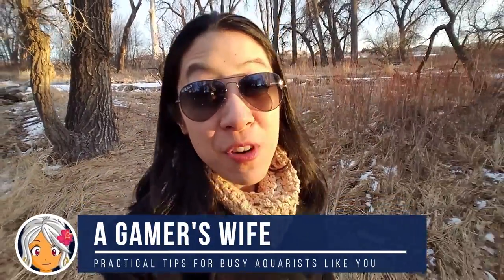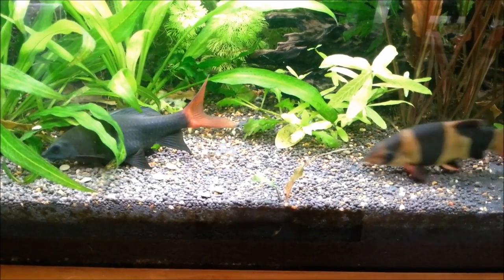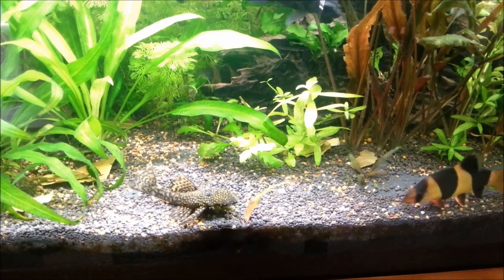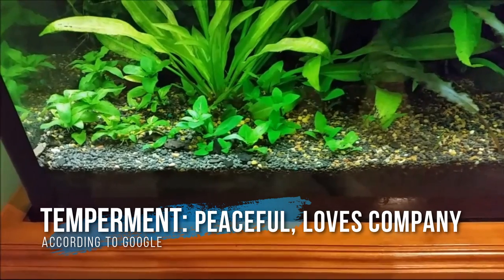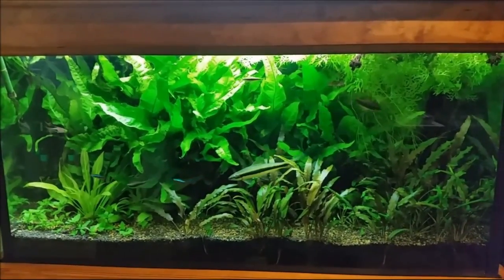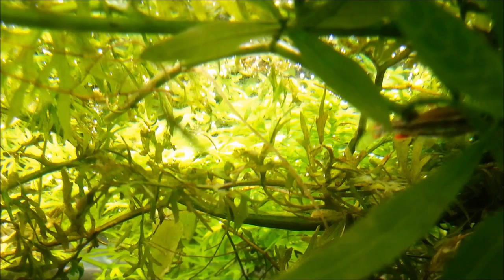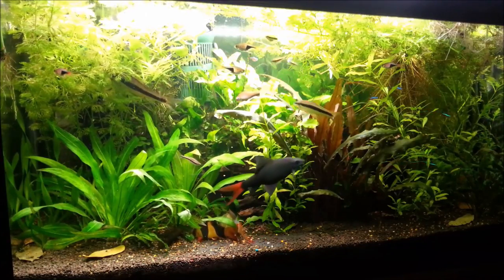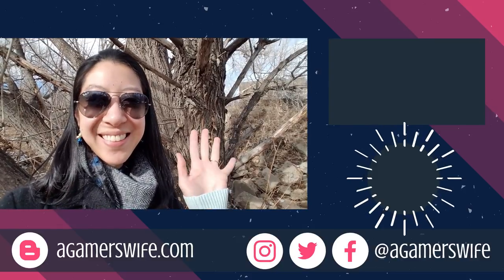Clown Loaches – What Are They Really Like? (ft. Colin Barsby)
Clown loaches are definitely on my bucket list of fish to keep because of their playful personalities. Unfortunately, online research only provides high-level care info, so I decided to get the inside scope from Colin Barsby, a Iongtime clown loach owner who keeps them in a lush planted aquarium! Afterwards, check out: